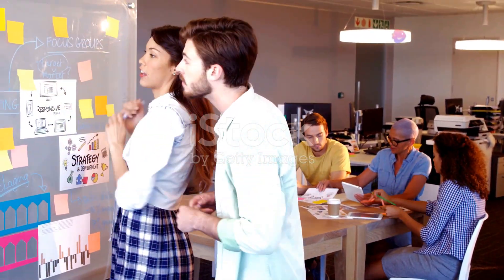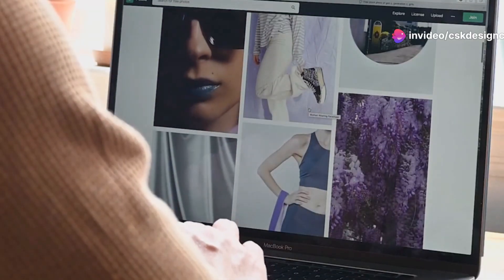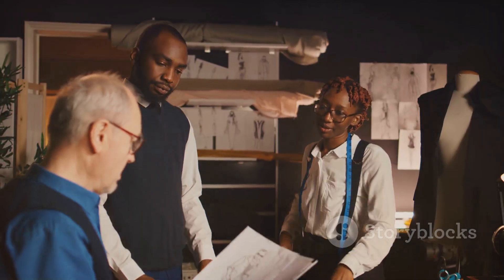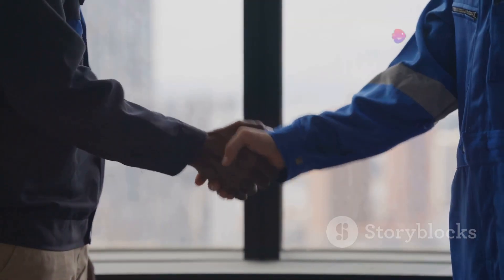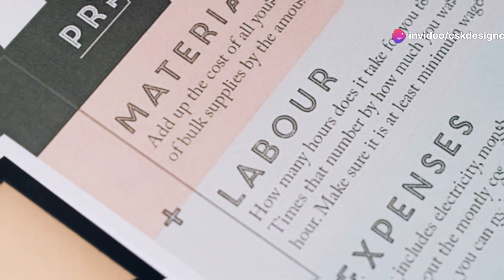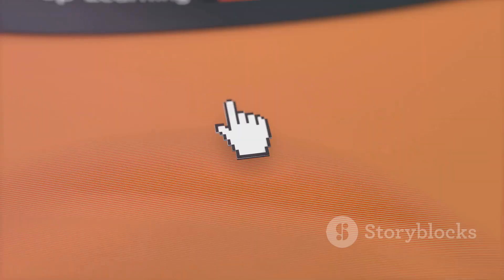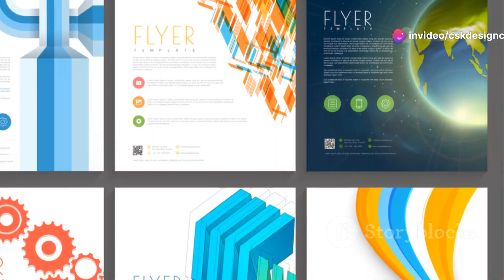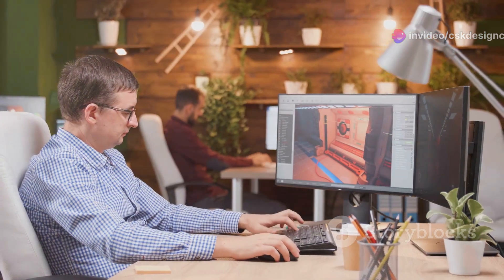Understanding Flyer Design Costs: A Graphic Design Pricing Guide for 2024 / 2025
Discover the true cost of flyer design and enhance your marketing strategy! Learn how pricing varies based on design complexity, designer experience, and the number of revisions. We break down the average costs, from budget-friendly options to high-end custom designs, and compare freelancers with design agencies. Additional costs like stock images and special fonts are also discussed. Don't miss our tips on finding the perfect designer to fit your budget and needs.

OUTLINE:

00:00:00 Introduction
00:00:28 Factors Influencing Flyer Design Costs
00:00:56 Average Cost Breakdown for 2024 / 2025
00:01:24 Freelancers vs. Agencies
00:01:50 Additional Costs to Consider
00:02:13 Click the Link Below
00:02:28 Conclusion